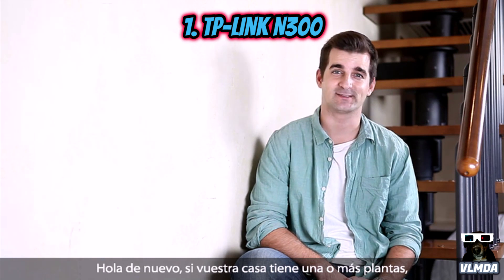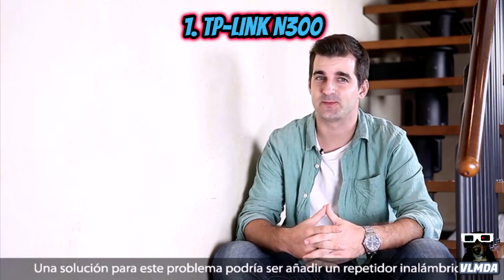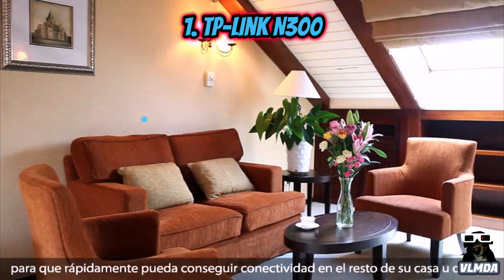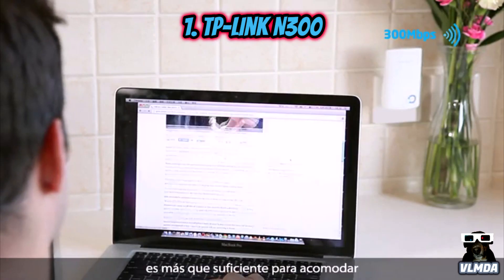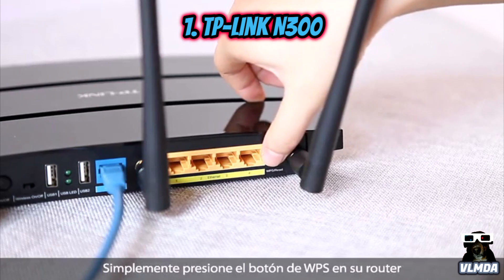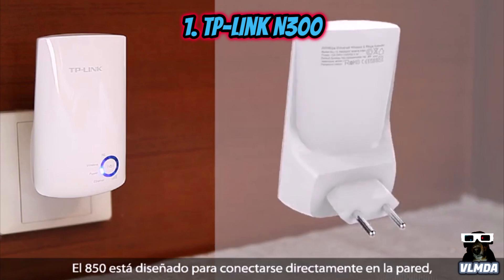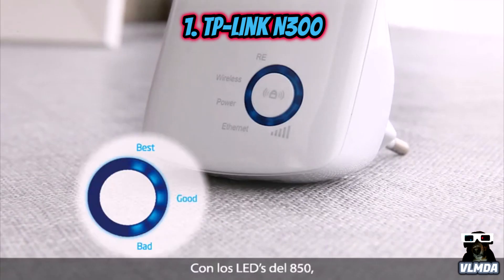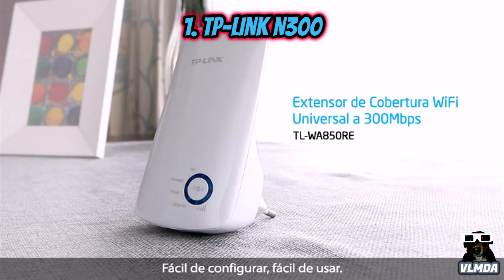🌟 Mejor REPETIDOR WIFI de AMAZON 2021 AMPLIFICADOR de SEÑAL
🌟 TOP 9 (Y MAS 😉) REPETIDOS WIFI de AMAZON 2021 🌟
📶 AMPLIFICADOR de SEÑAL 📶
🔽⬇⬇LINKS AQUI ABAJO⬇⬇🔽

1. TP-Link N300

2. Smartwares CR3

3. TP-Link RE200

4. Aigital WiFi

5. Tenda PA6

6. D-Link DAP-1620

7. Rock Space

8. Netgear EX6130

9. Netgear EX8000

LOS LINKS PERTENECEN AL PROGRAMA DE AFLIADOS DE AMAZON